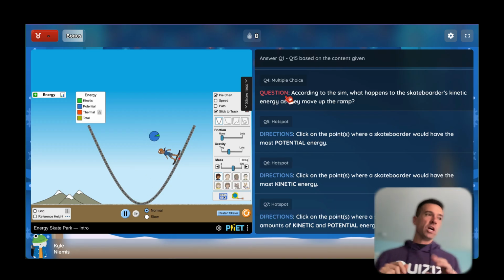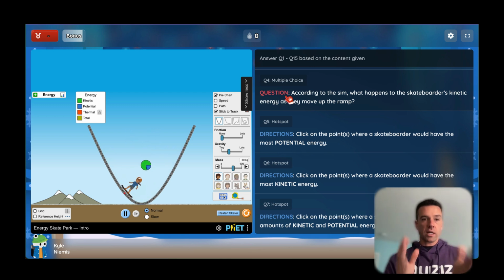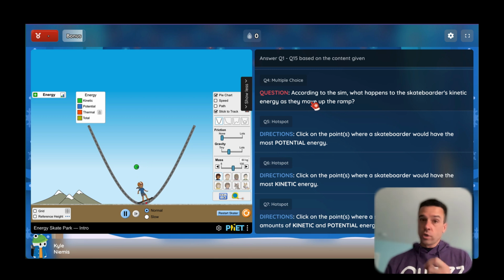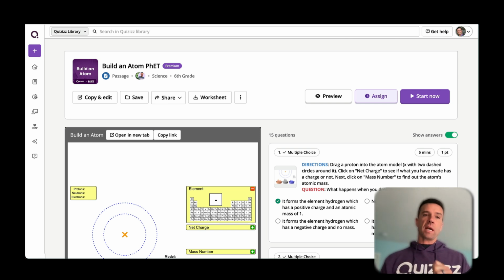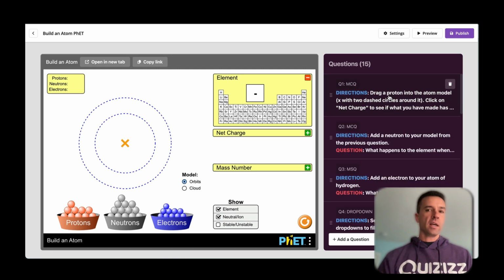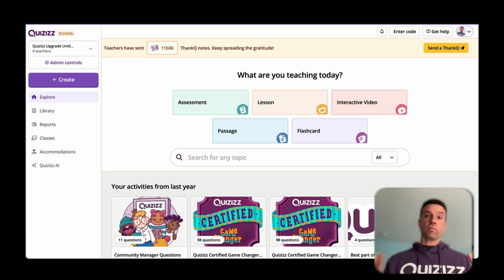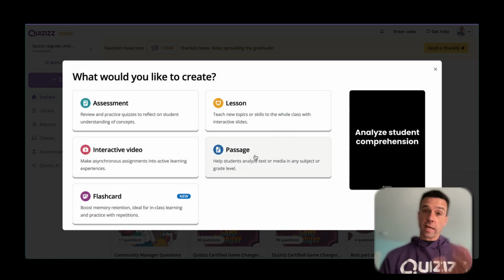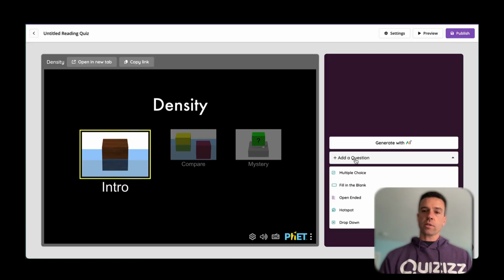How to use the PhET Simulations on Wayground (formerly Quizizz)